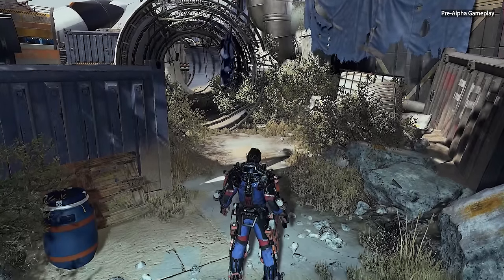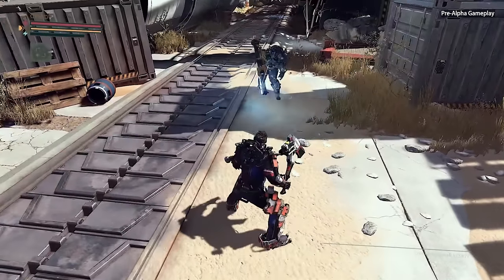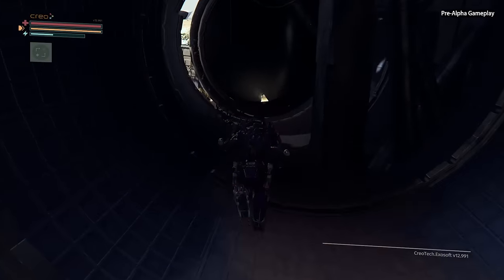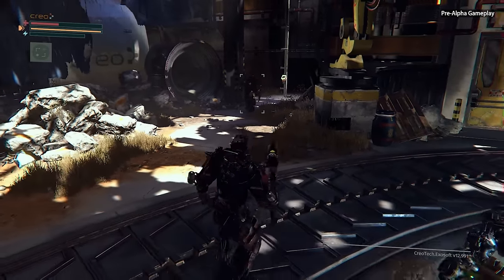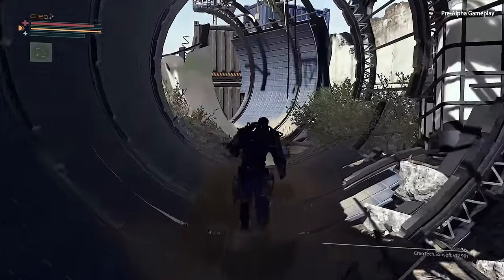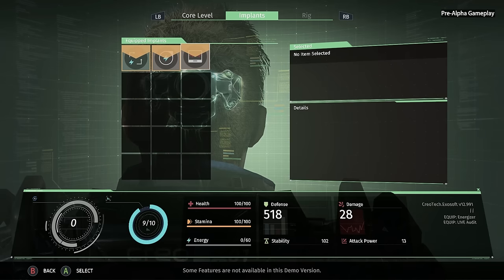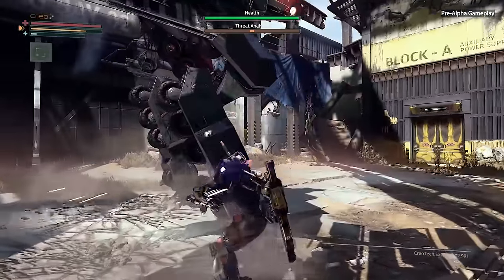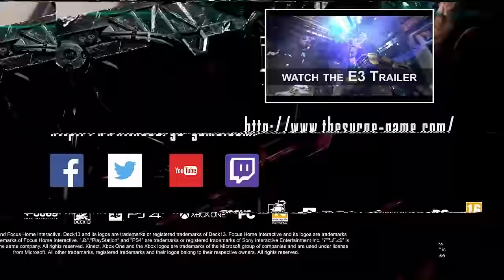[Gamescom 2016] The Surge - Gamescom Gameplay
The Surge: Watch 15 minutes of upcoming visceral action RPG

Deck13’s upcoming sci-fi Action RPG The Surge is showcased today in a 15-minute gameplay video, demonstrating the combat mechanics and crafting integral to the core gameplay experience.

Fitted with an advanced CREO exo-suit, balancing your core power against your implants and exo-suit upgrades will allow you to specialize in a huge variety of combat styles, thanks to the almost limitless combinations of addons and dozens of make-shift weapons salvaged from the industrial complex. Finely tune your gear to match your playstyle, and to best suit the challenge ahead. The Metroidvanian levels open up as your core power increases, allowing you to over-charge doors previously too strong for your suit to damage and opening new pathways for you to explore. The CREO facility is vast, and if you want to find and craft the best equipment and weapons, you will need to search every area for secrets and hidden items.

The Surge features innovative combat mechanics, allowing you to target individual limbs and dismember the exo-suit add-on or weapon you want to acquire. Collecting tech-scrap and blueprints, you will be able to return to the Operation Center to level up and craft new exo-suit addons and weapons salvaged throughout the level. The most powerful of these can be acquired from the world’s gigantic, industrial bosses. Most of what you encounter in The Surge was never originally designed to kill you, and most of the items you loot and craft were never meant for combat. However, the combined strength of the exo-suit and near-future technology of CREO mean that anything from fork-lifting addons to laser cutters can be used as lethal weapons for diving deeper into the facility.

Find out what it takes to meld man and machine when The Surge releases in 2017.